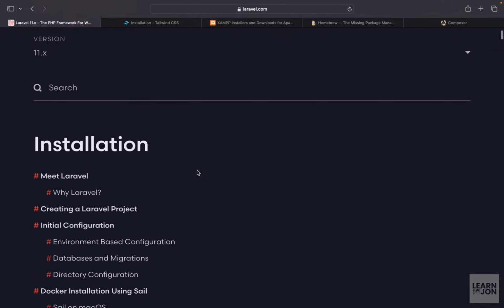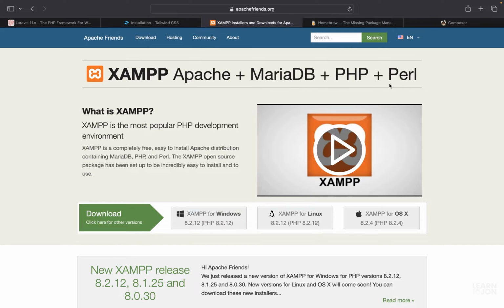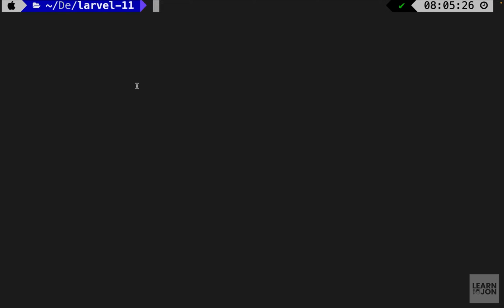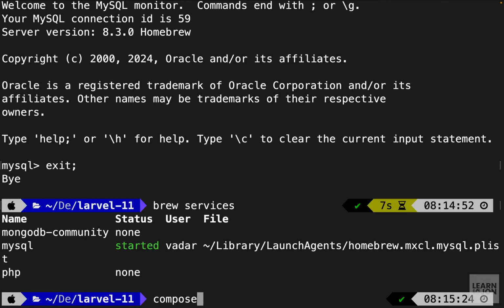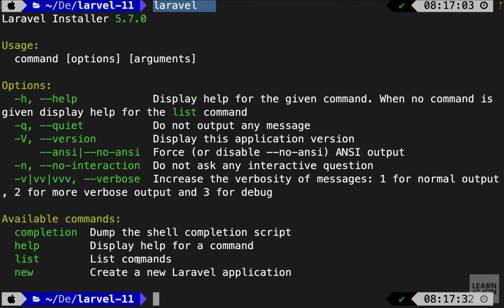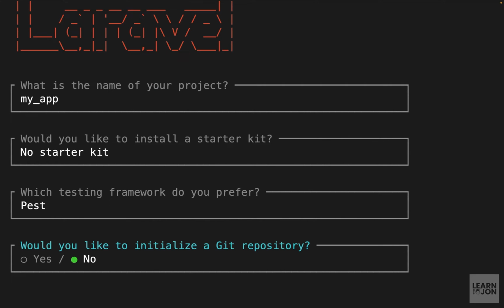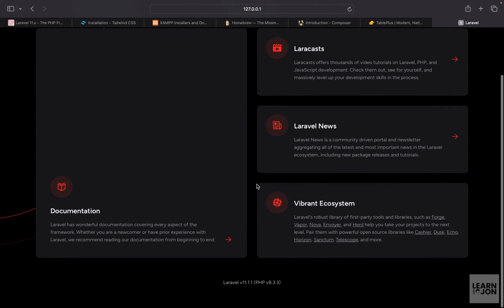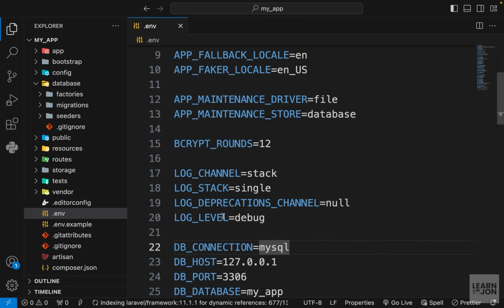LARAVEL 11 Crash Course for Beginners 2024 | #1 Installation (Web Developer Path)